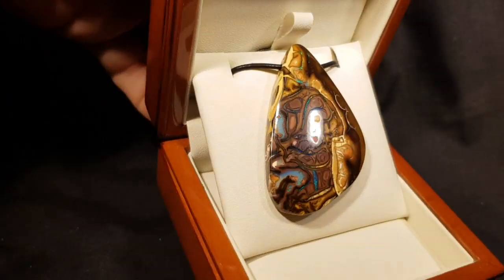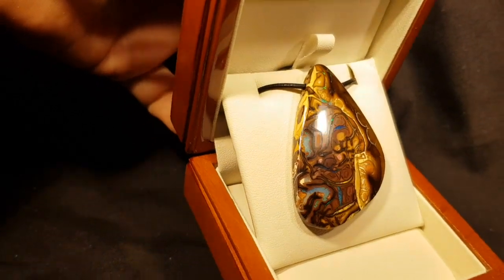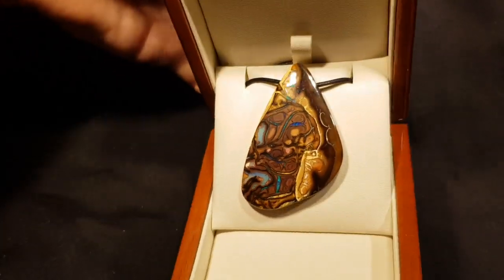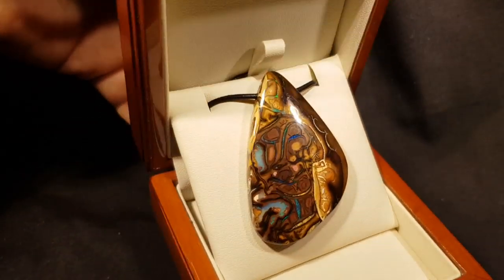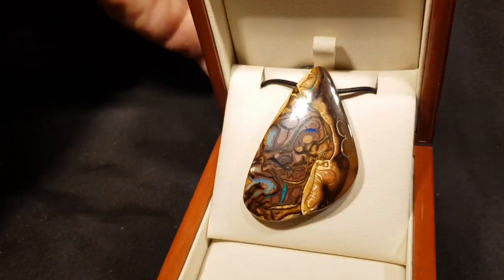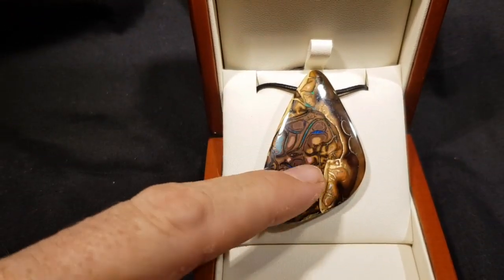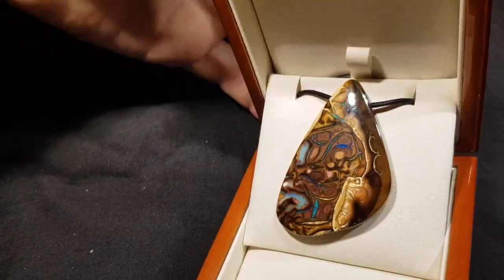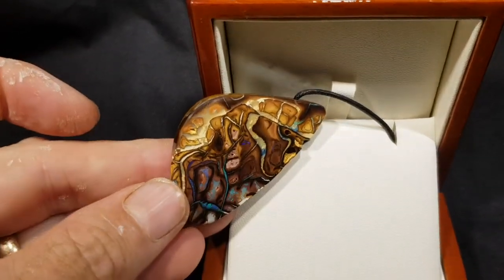Huge Size of Matrix Pendant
Big Size of Matrix Opal Pendant - Nice Polish it has real opal stone, from Queensland, it is big in size, nice piece of jewellery. For Natural Opal Jewellery from the website in the featured video, please go For information about opal or visit the Opal Museum in Brisbane Australia go